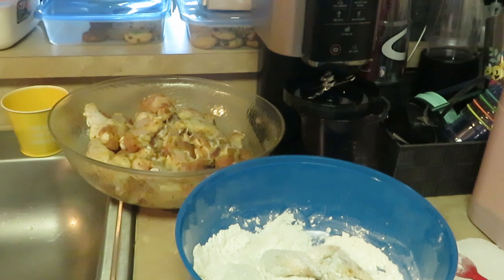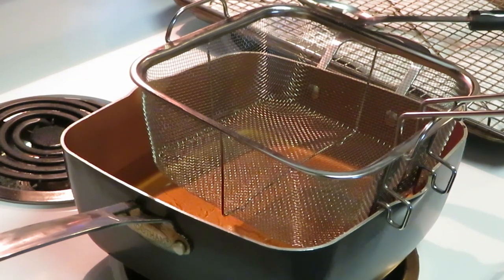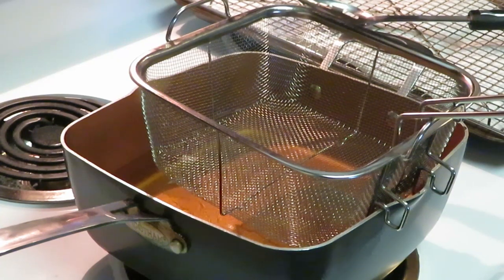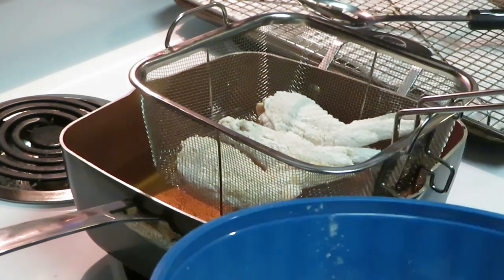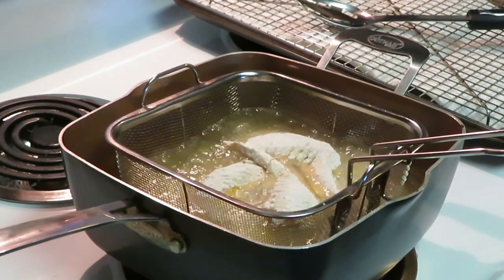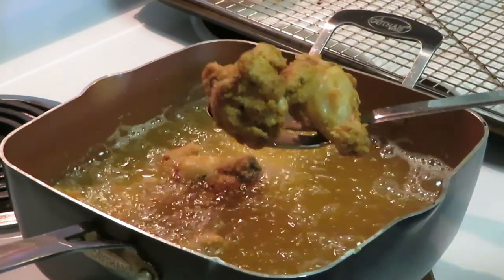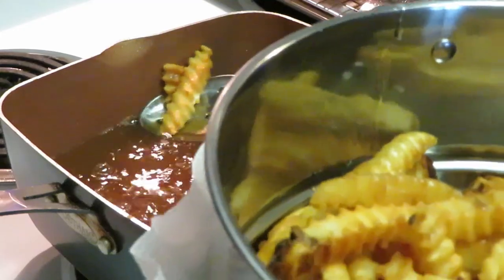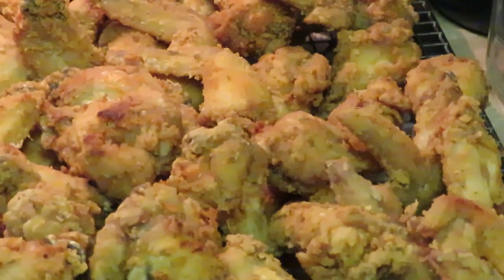Wings N Fries/Arickamisha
Here is a quick video on my quick wings.